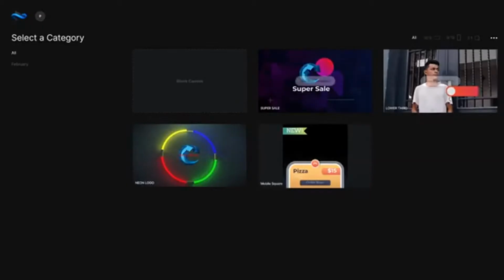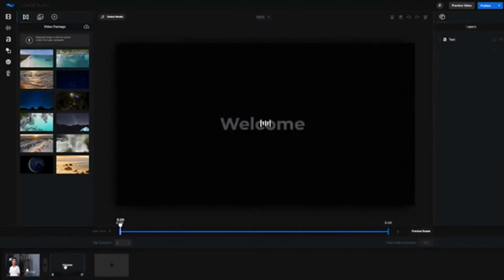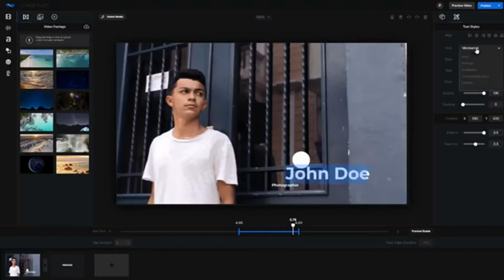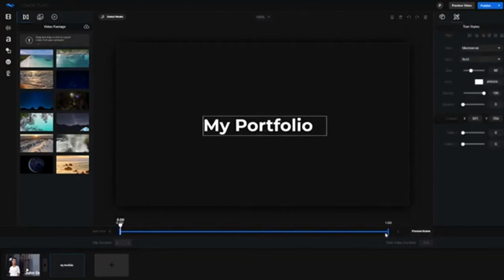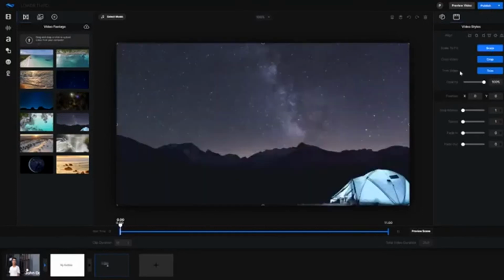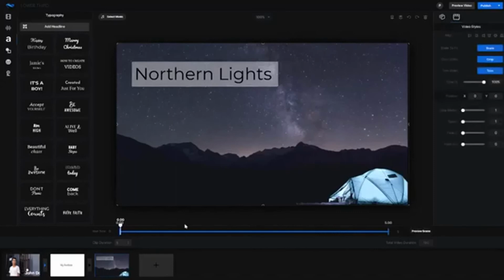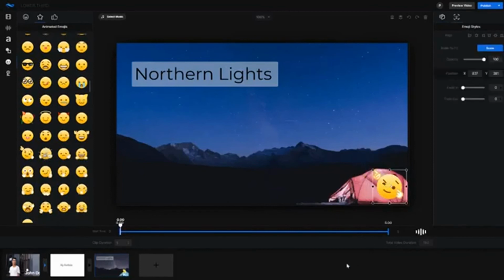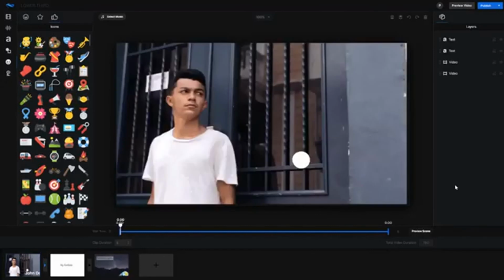VideoFlow Review - 👉¿ejecuta su propio estudio de producción de video? 👉 Demo Video1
Después de horas de tratar de usar un software de video complejo creado para profesionales, me cansé de jugar y tratar de crear hermosos videos que conviertan. Yo quería una solución. Una solución que significaba que cuando una empresa me pagaba por un anuncio de video, podía enviarles un hermoso video de alta conversión en minutos. Todo sin ... juguetear, costos mensuales caros u horas de revolver objetos tratando de que las cosas encajen.

HECHO: Los clientes demandan videos efectivos y quieren que se entreguen rápidamente. Es 2020: crear anuncios de video cortos y efectivos no debería ser tan difícil. Cuando una empresa le paga, debería ser capaz de crear un video simplemente sin la molestia de los editores de línea de tiempo torpes y retrasados, jugando con todo tipo de configuraciones confusas o la edición frustrante de "flujo libre".

Debería poder crear videos para vender los productos de sus clientes en minutos. Creación 'libre de violín' ... Puede jugar durante horas tratando de hacer que sus videos se vean bien con otro software. Eliminamos el violín de VideoFlow para que, con unos pocos clics, pueda crear videos que se vean exactamente como lo desea sin ningún violín.

¿Qué es? ¿Como funciona? ¡Veamos todos los detalles en mi revisión de VideoFlow a continuación!